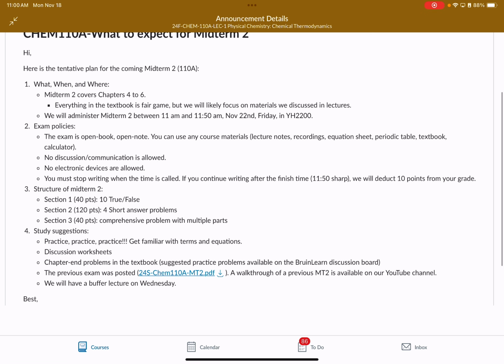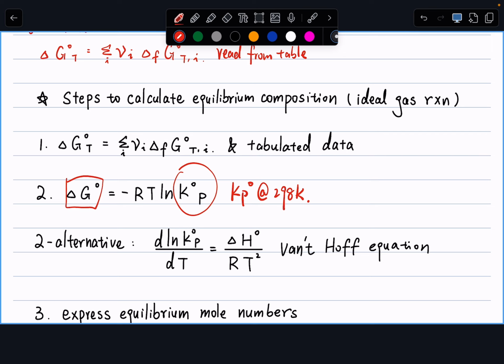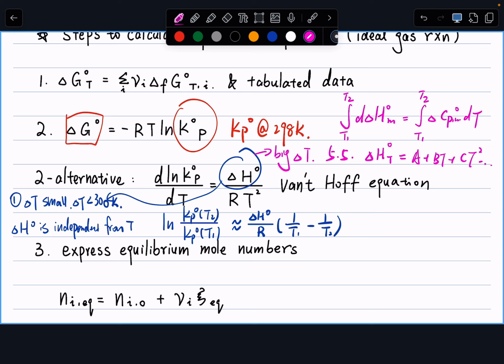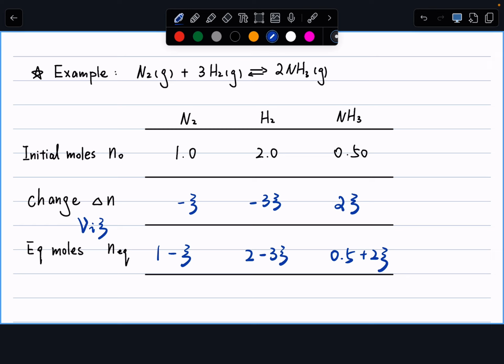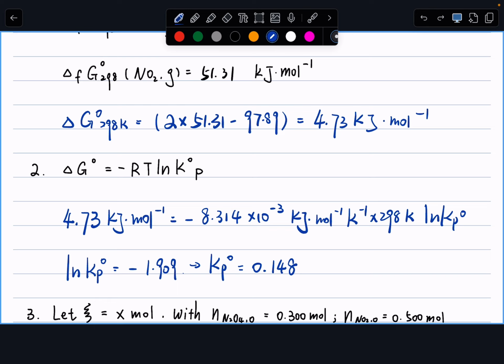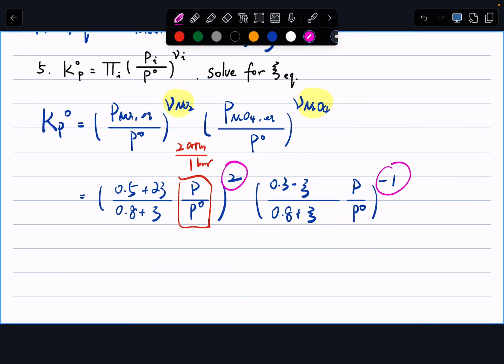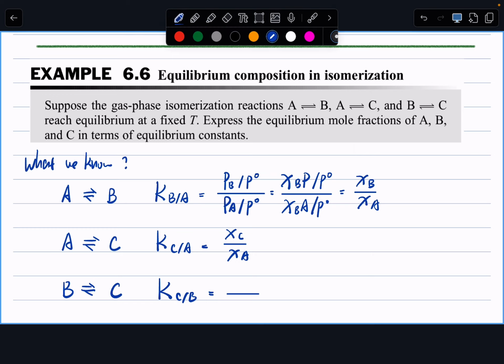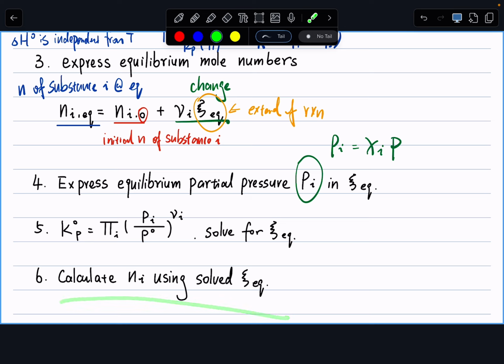110A-24F-ideal gas reactions